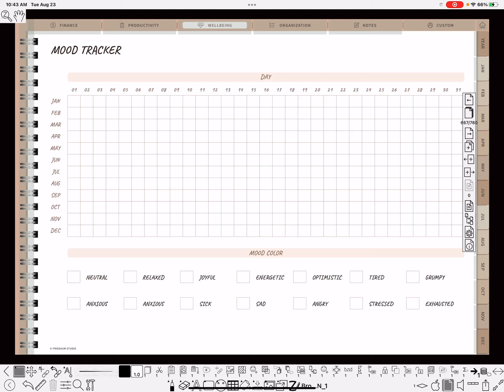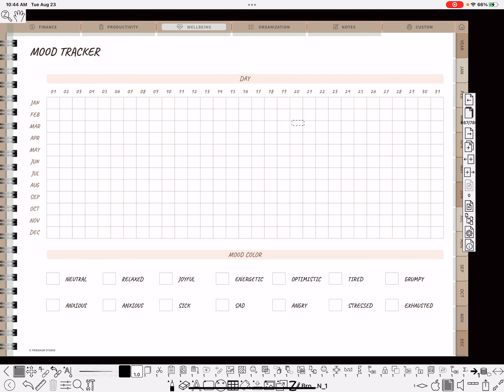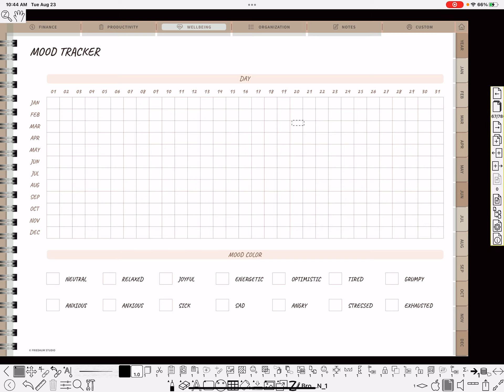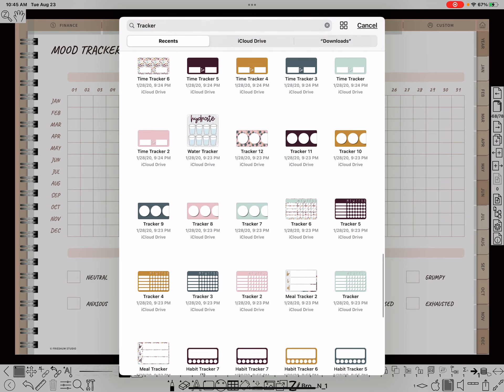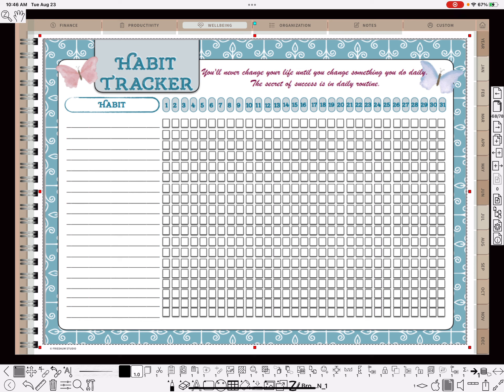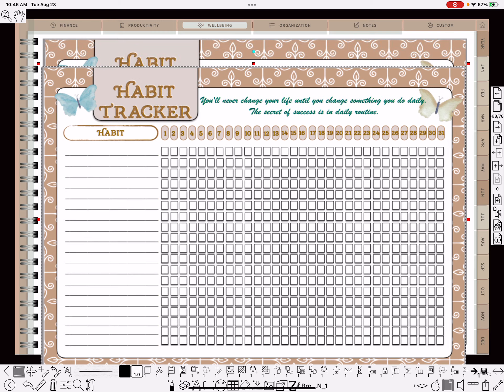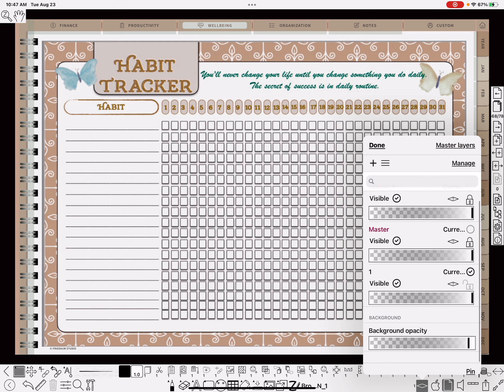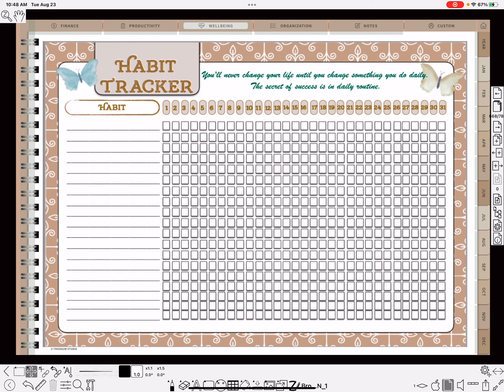- If There Is Something You Don’t Like, Just Change It.